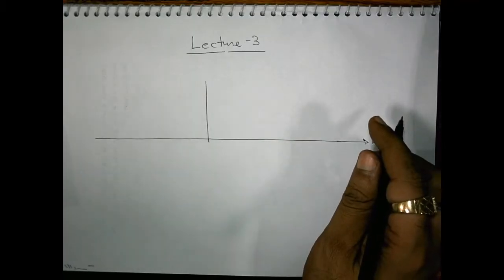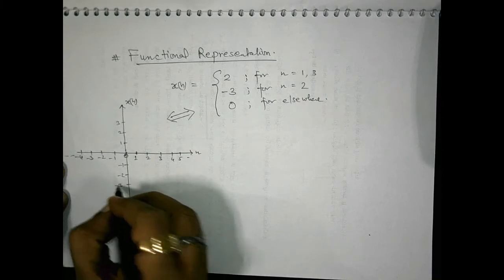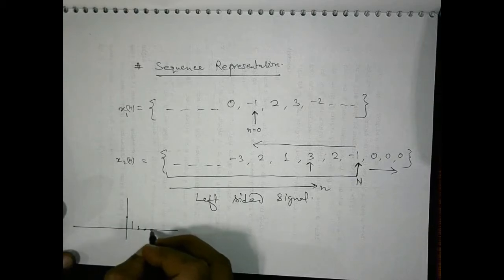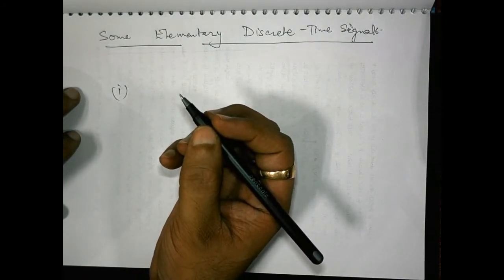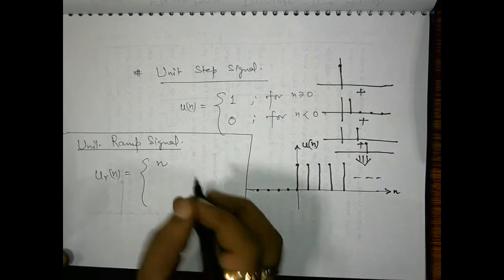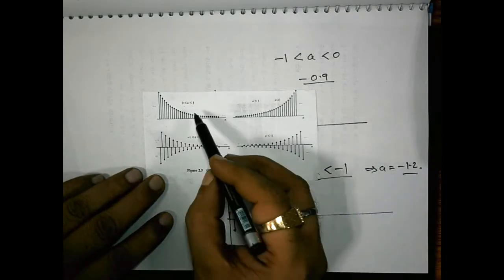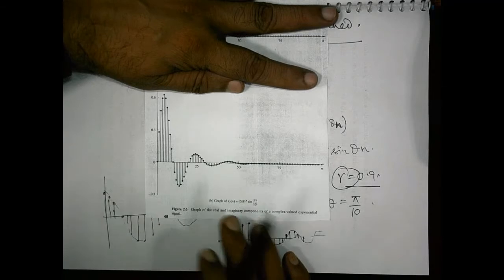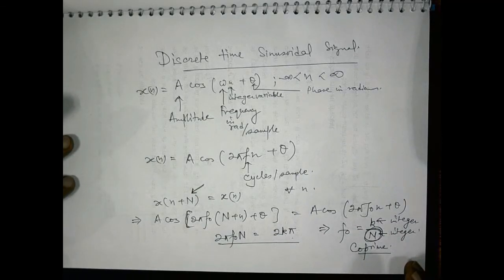DSP Lecture 3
Discrete Time Signals
by
DDU Gorakhpur University
Gorakhpur